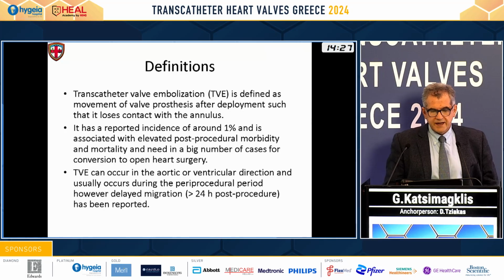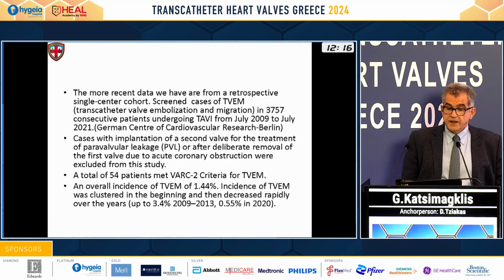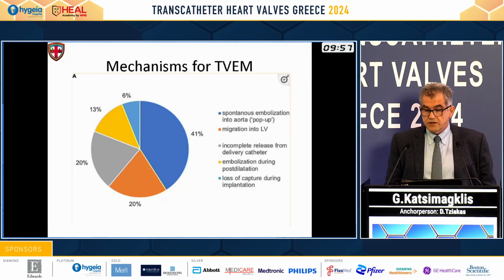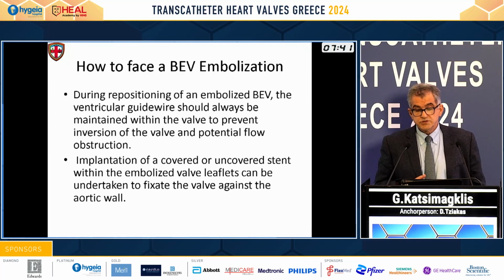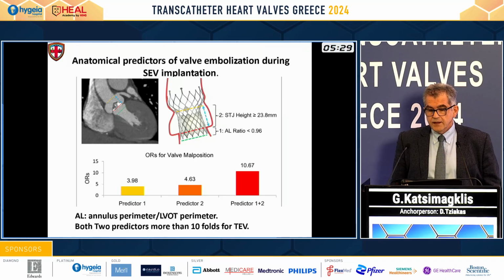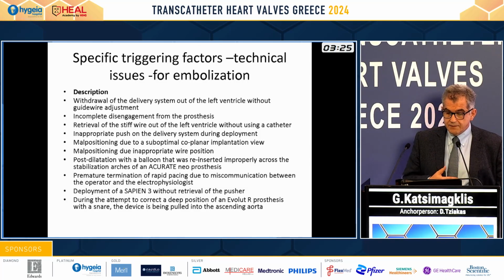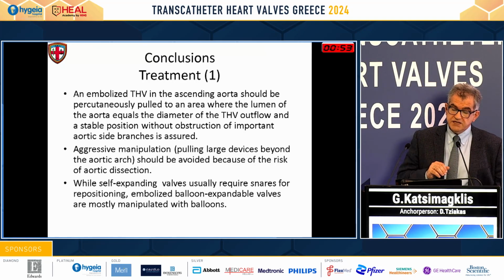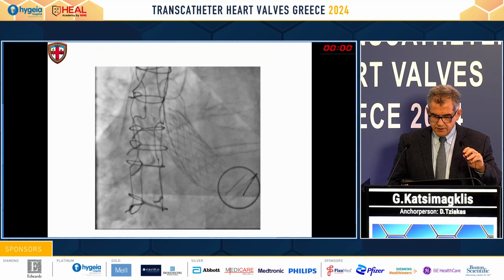16. TAVI valve embolism | G. Katsimagklis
Hybrid Conference

G. Katsimagklis / Intervenbonal Cardiologist, Director of 1st Cardiology Department & Cardiovascular Laboratory, Naval Hospital of Athens, Greece